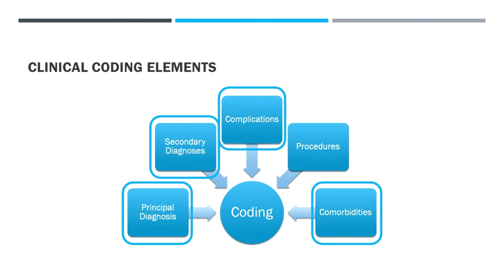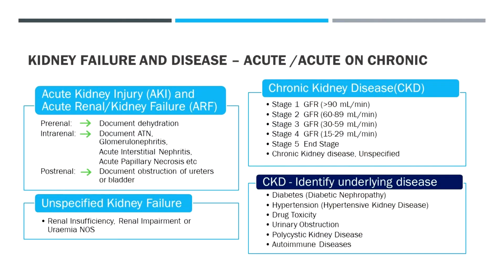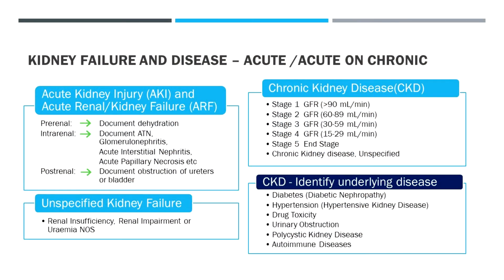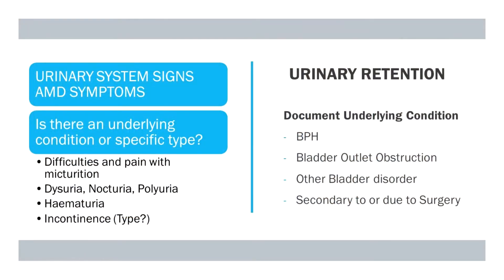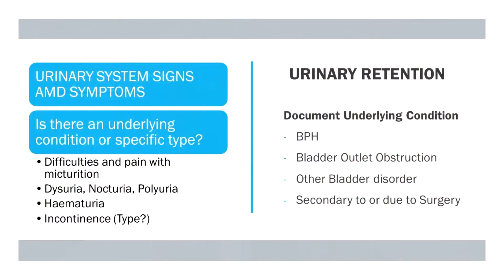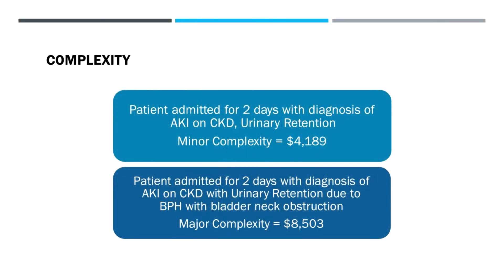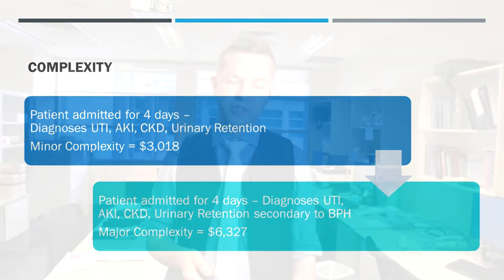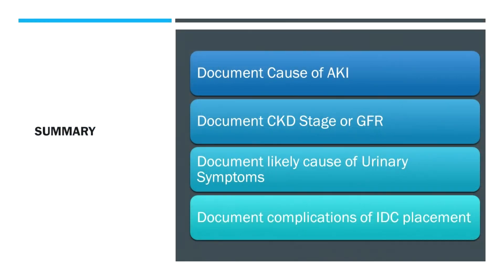Coding Matters: Renal/Urology Focus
Learn how to accurately document Acute Kidney Injury, Chronic Kidney Disease, Haematuria, Incontinence, Urinary Retention and Indwelling Catheter (IDC) complications in order to empower accurate, quality clinical coding. Intended for medical students and medical staff

Made in collaboration with the Northern Adelaide Local Health Network (NALHN)